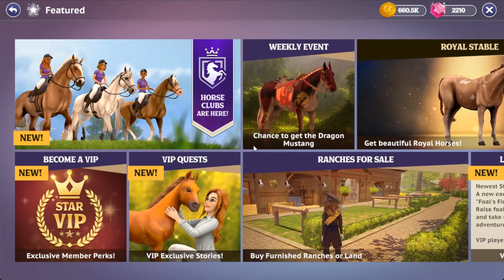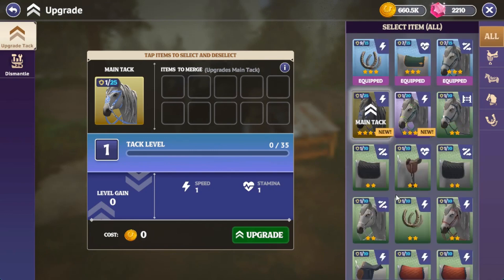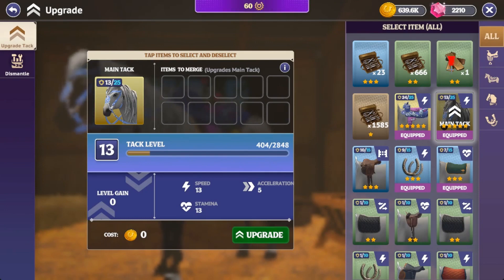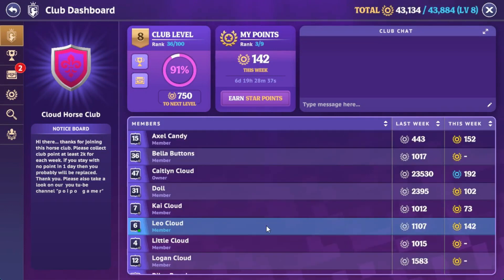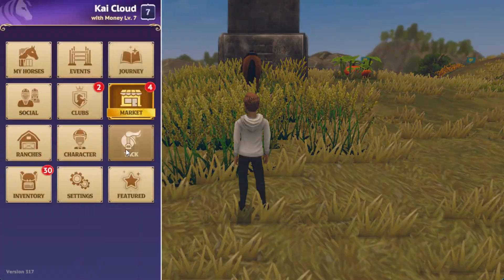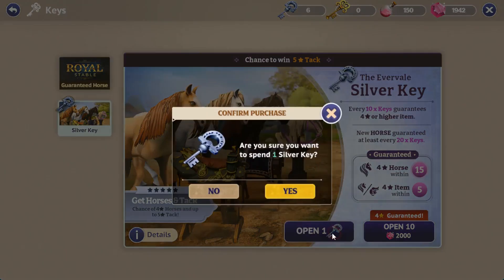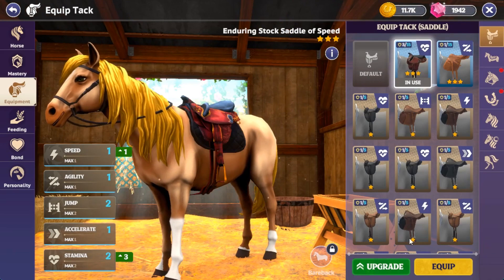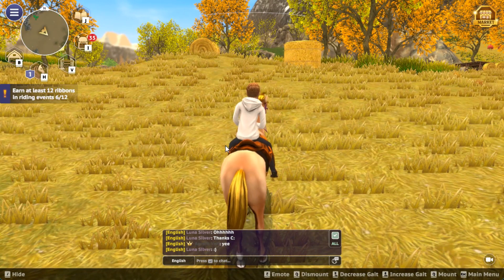Claim several weekly chests from several accounts hoho